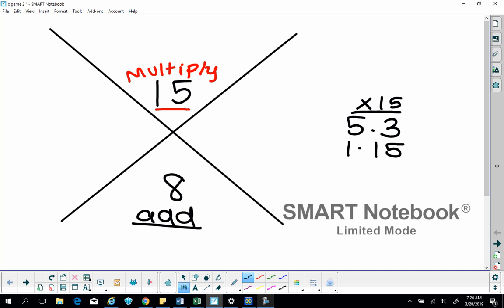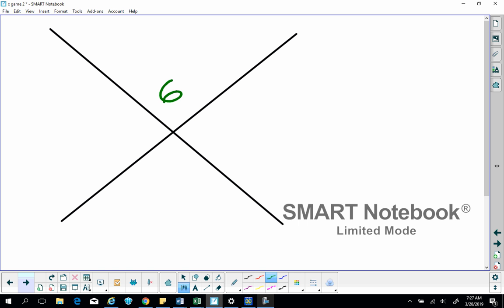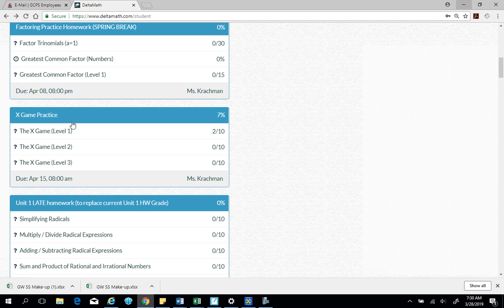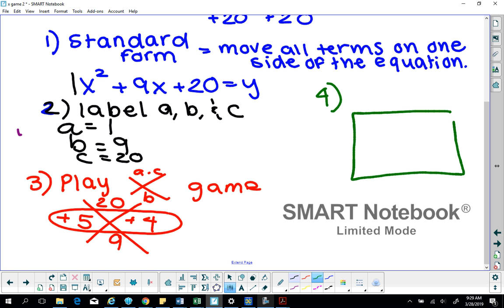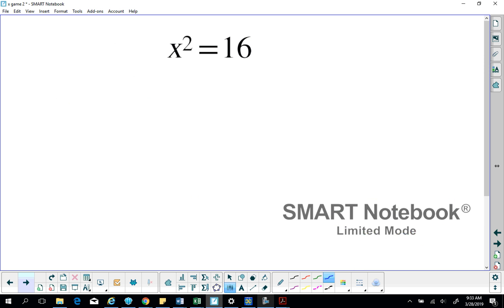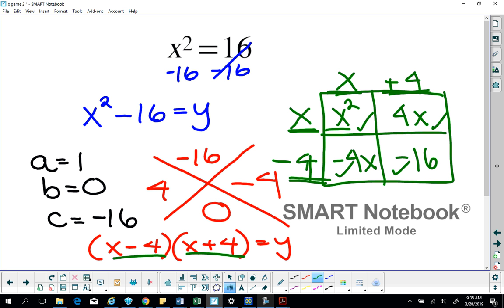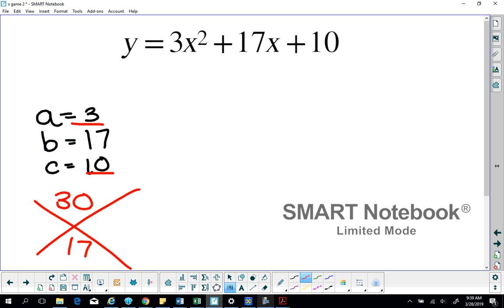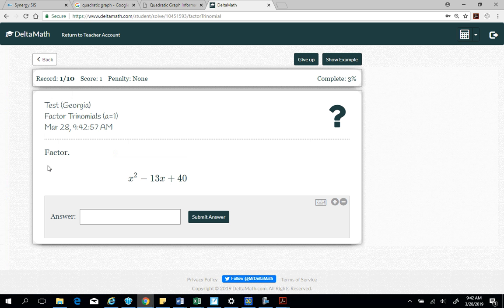Factoring and X game